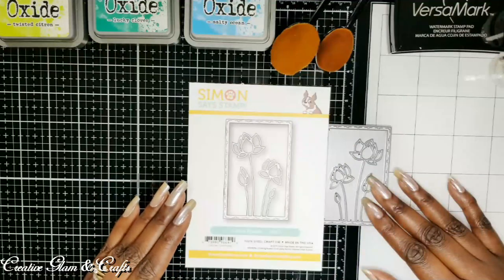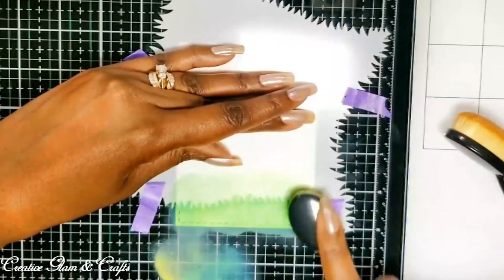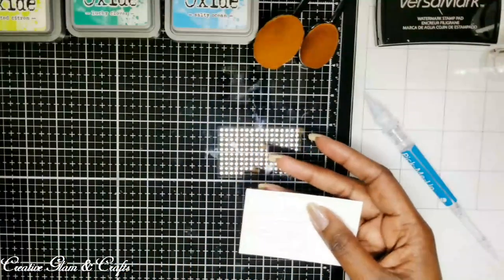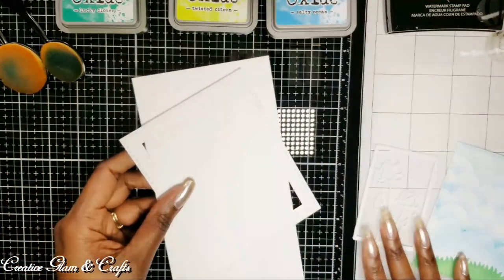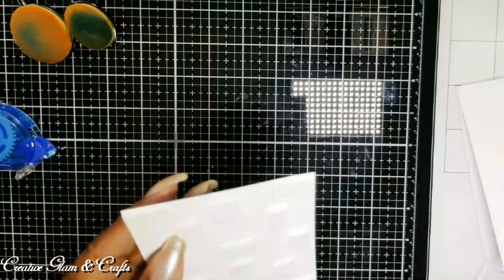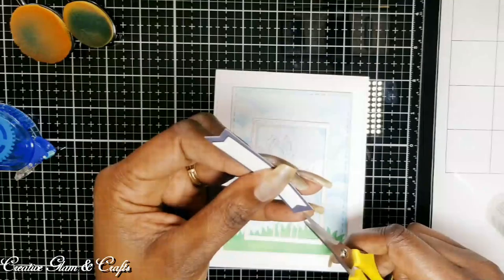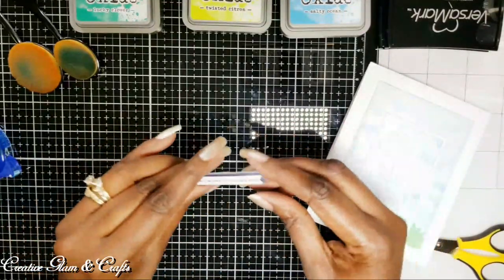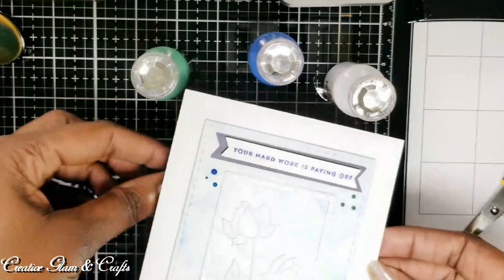Lotus Flower Frame || Simon Says Stamp || Distressed Oxide Ink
Hi Guys! 💖 Today I will share my Lotus Flower Frame || Simon Says Stamp || Distressed Oxide Ink.  I hope you enjoy. I love What I Do and I Do What I Love. 💖

❤ Lighting Kit